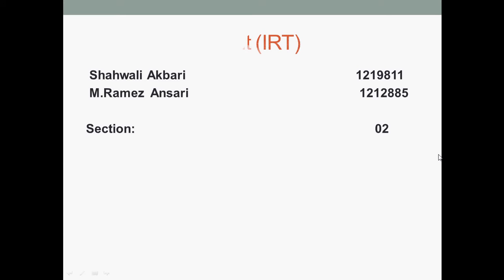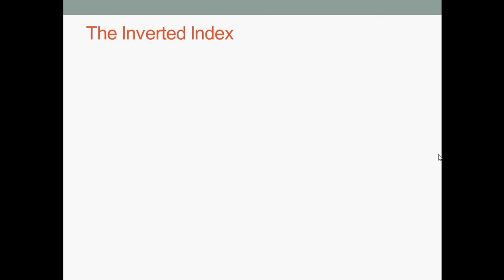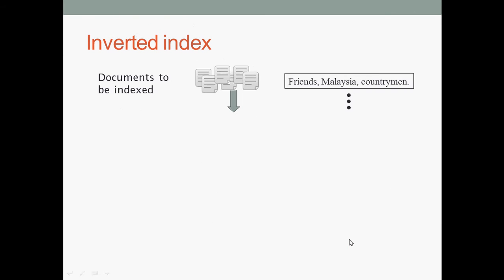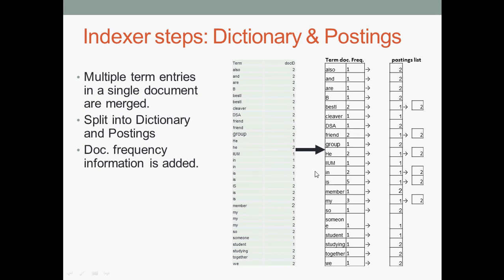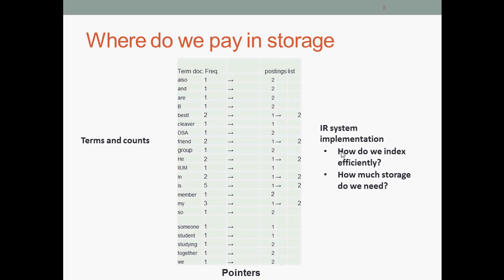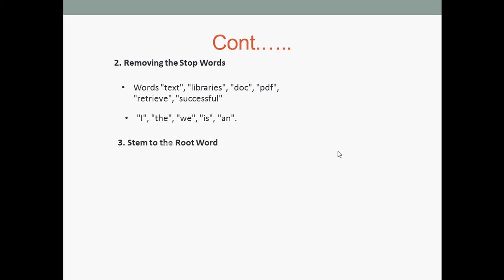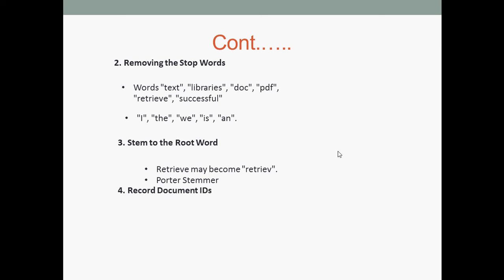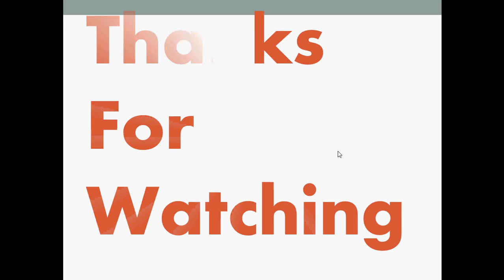inverted index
Group Assignment